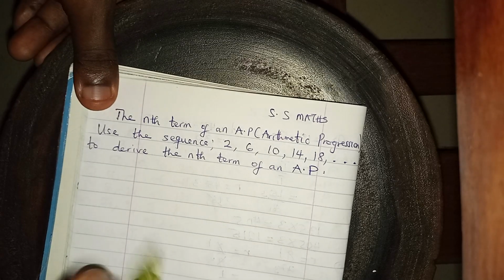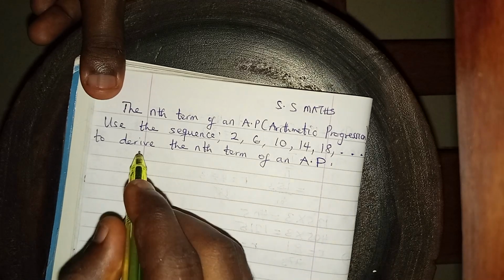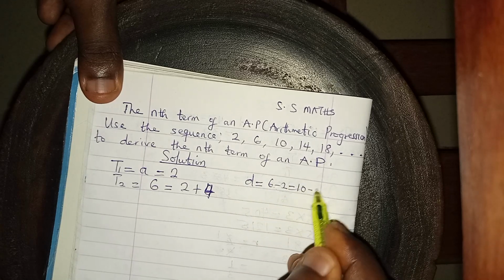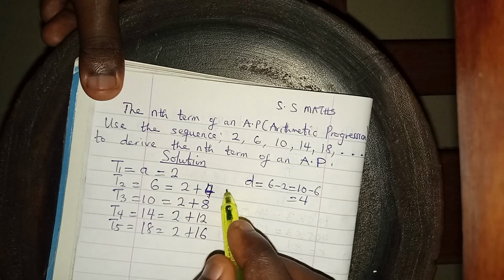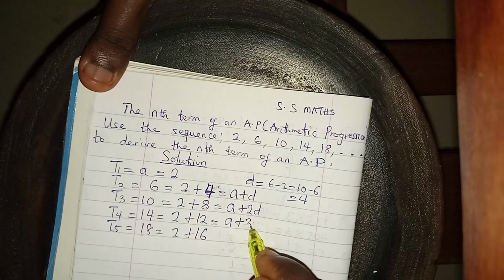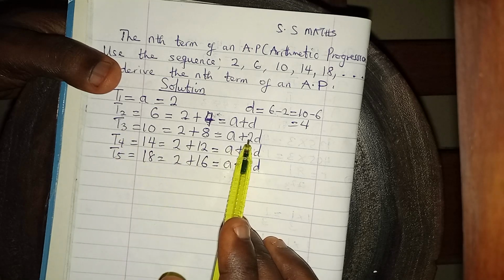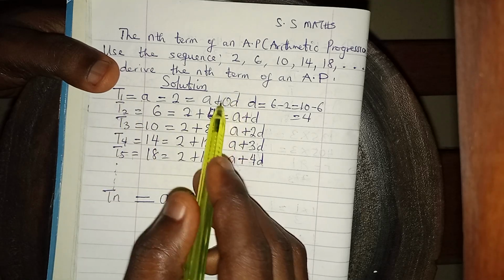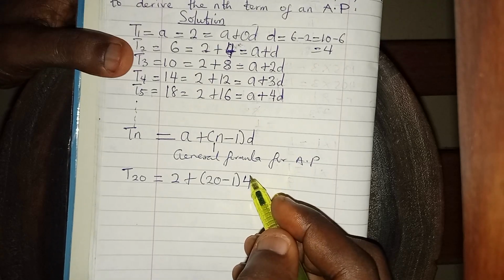The nth term of an AP|SSMaths